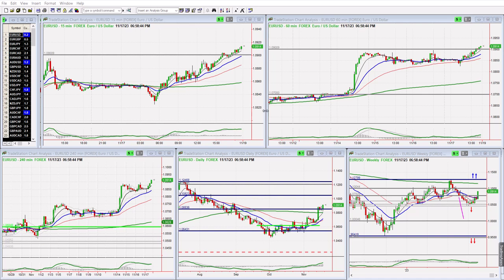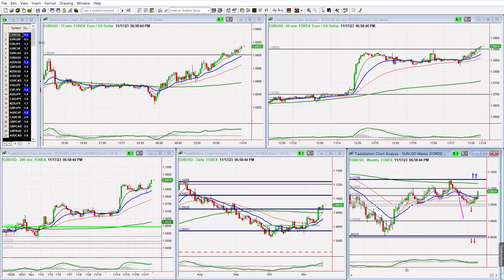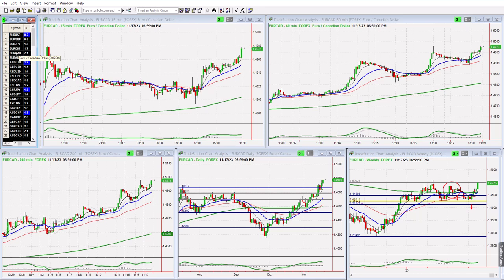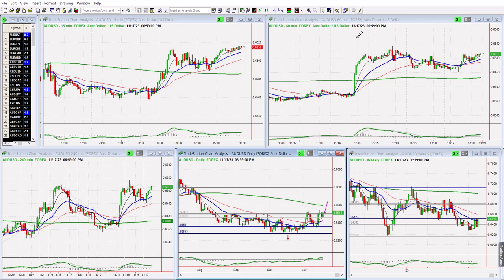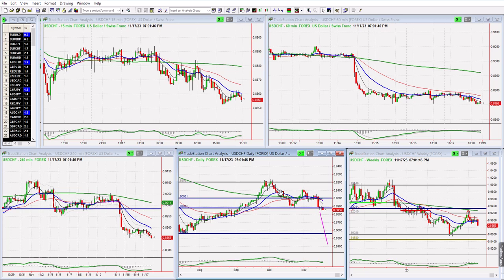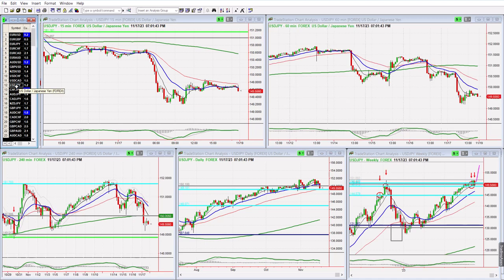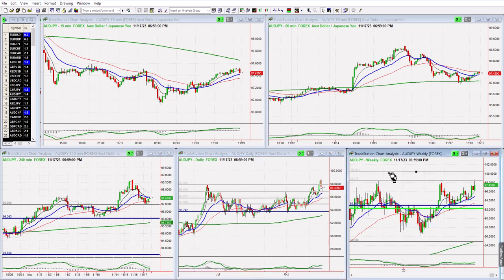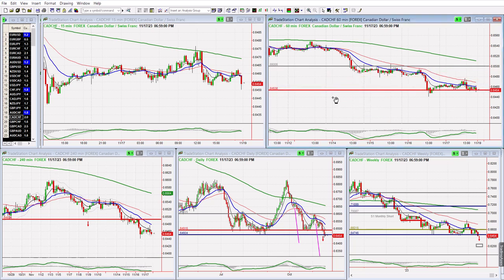231119 Top-Down-Analysis (FX)